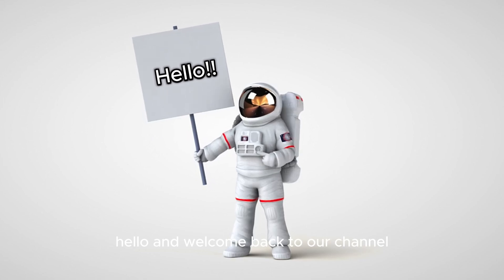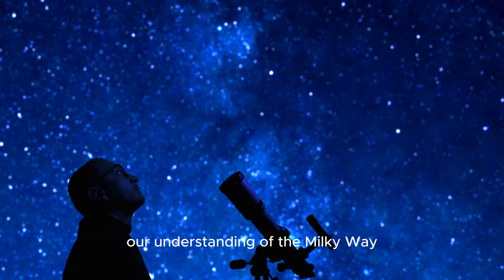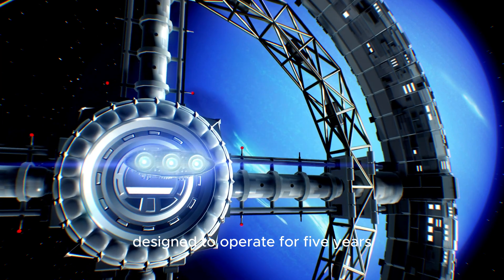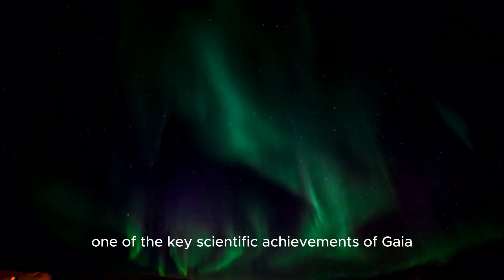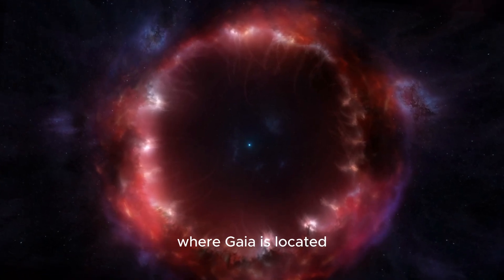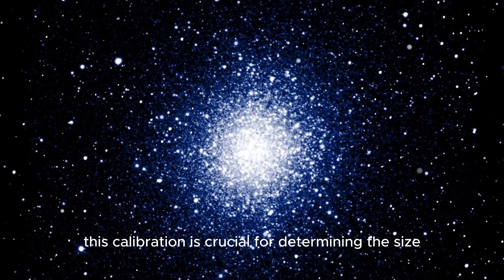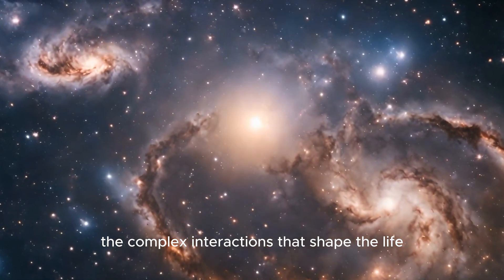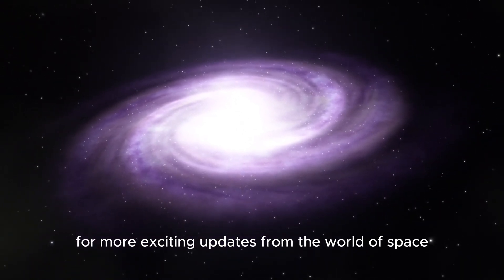NASA's Bad News: Gaia Space Telescope Hit by High-Speed Particle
The Gaia space telescope's mission was nearly derailed by a high-speed particle strike, leading to some bad news from NASA. But against all odds, Gaia made an incredible comeback! Find out how this resilient telescope turned a dire situation into a triumph. 🌠🔭

⚠️ Warning: This video will leave you in awe of Gaia's resilience and the wonders of space technology!